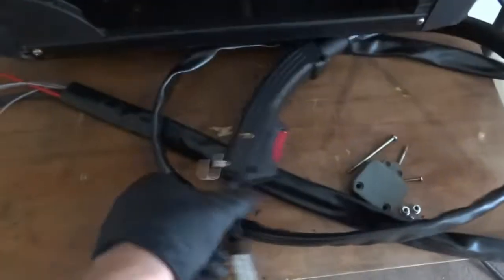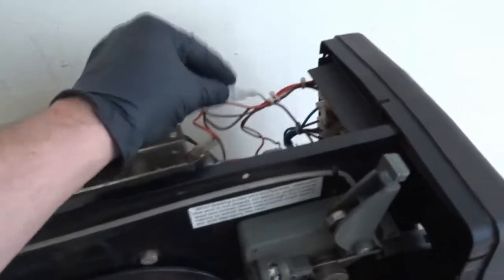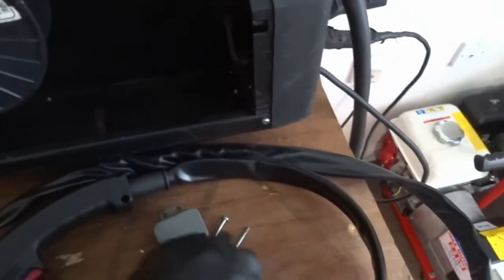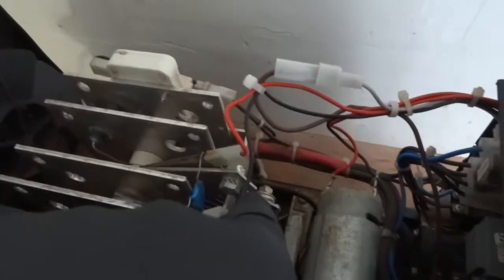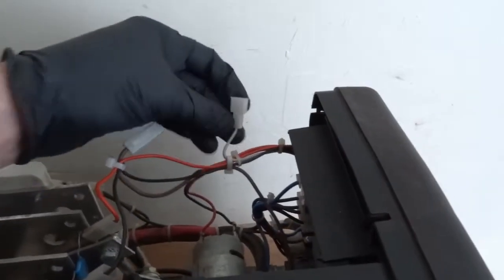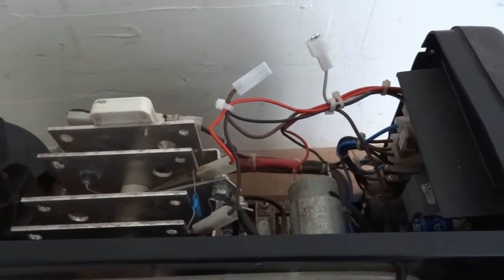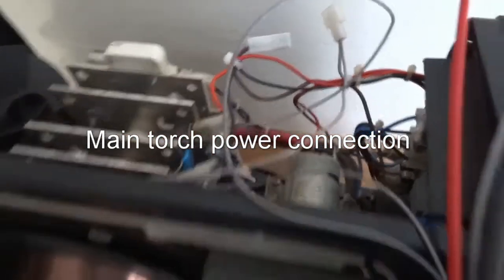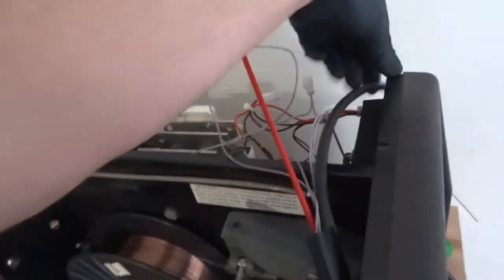Simple Fix! How to Install a Cheap 14AK MIG Welder Torch | Full Replacement Tutorial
Is your old MIG torch worn out, giving you feed problems, or just broken? Replacing a hard-wired torch like the common 14AK is one of the easiest ways to breathe new life into your budget or entry-level MIG welder (like the MIG130, etc.).

In this step-by-step tutorial, we show you exactly how to install a cheap 14AK MIG welder torch replacement. We cover the entire process, from disconnecting the old torch to securely wiring up the new one. This includes the tricky parts: handling the gas line connection and getting the trigger control wires correct.

If your MIG welder is experiencing poor wire feed or a dead trigger, this is the fix for you!

You will learn:

The essential safety steps before starting your MIG torch replacement.
How to safely disconnect the main power/gas connection.
The trick to wiring up the 14AK trigger switch leads.
How to properly seat the new torch liner to prevent feed issues.
Quick checks to ensure your gas is flowing and wire feeds smoothly after the swap.